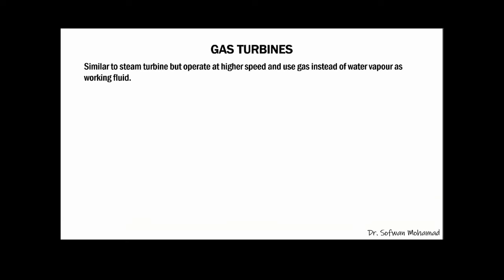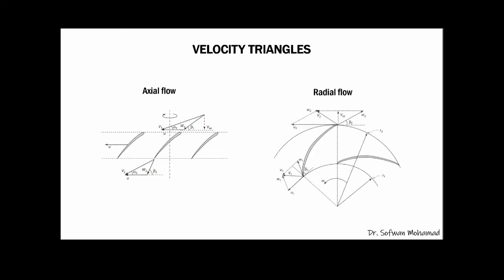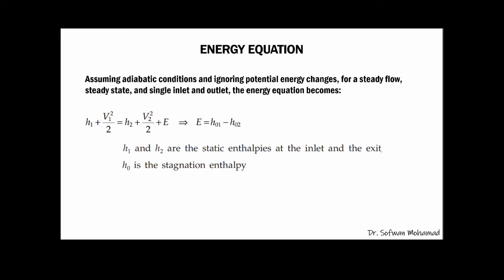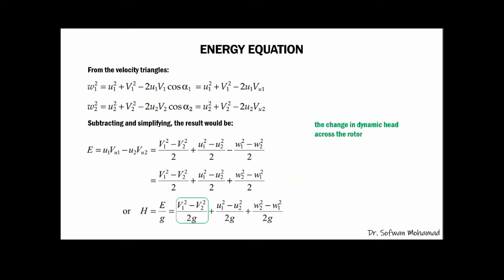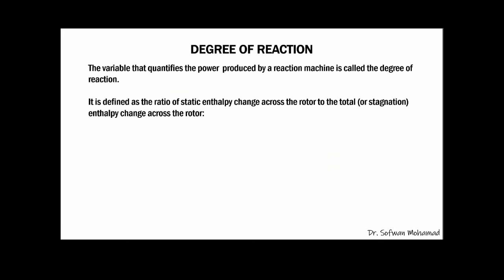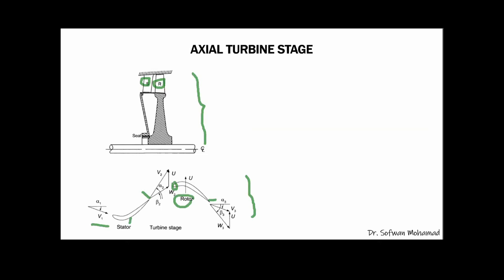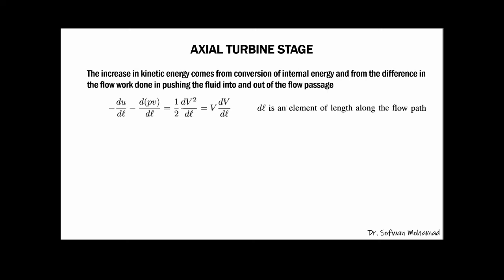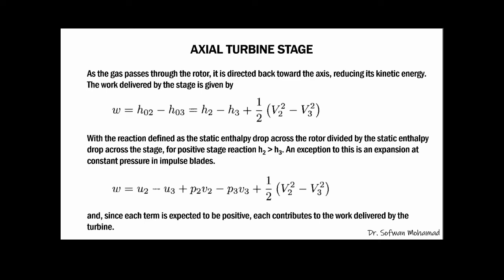Gas Turbines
Introduction
Axial Turbine